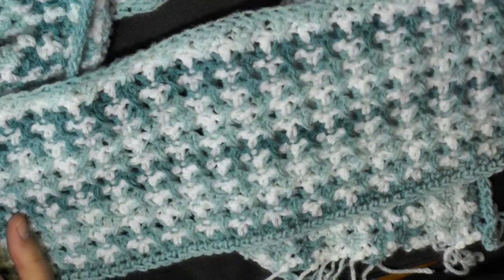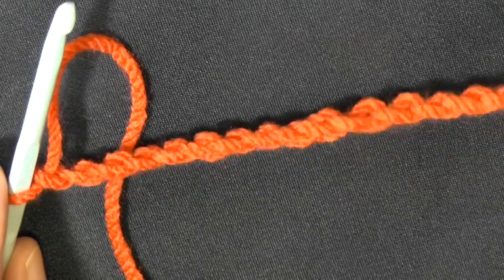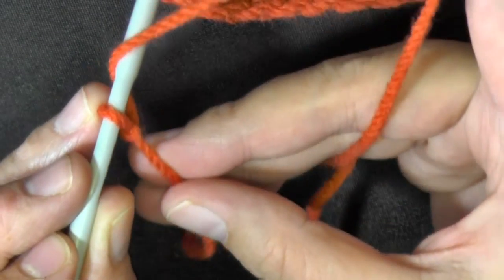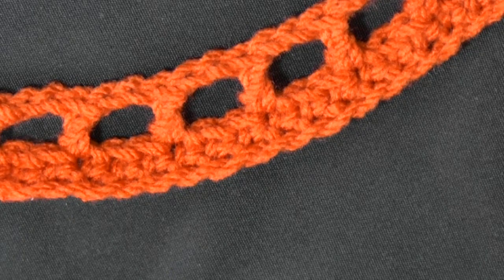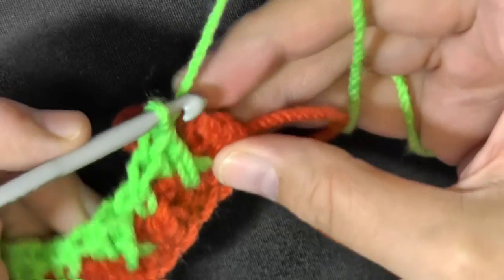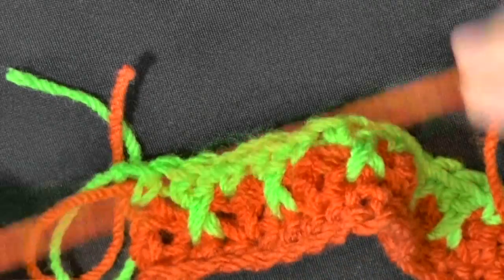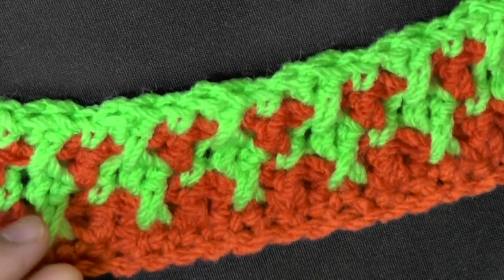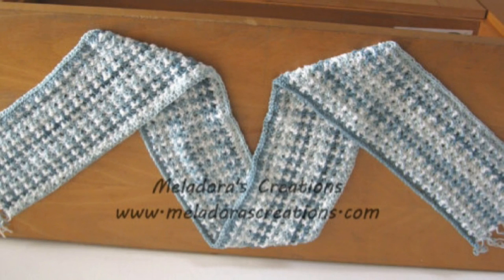2 tone crochet scarf - Birds of a Feather Scarf - Left Handed Crochet Tutorial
The Birds of a Feather Scarf is made using the "Birds of a Feather" Crochet stitch. This is a 2 tone crochet scarf. This stitch really allows for color play because the Birds of a Feather stitch bleeds into the previous row. This scarf is crocheted the length way. Meaning in a long chain and you work it in long rows.

Social Links

0:00 This is a Beginner Tutorial
0:10 supplies you'll need
0:20 the yarn
1:10 Tips on chaining loosely
1:44 Multiples of the stitch
2:10 I chained
2:20 measurements
2:51 the fringe
3:24 Row 1
3:50 Explaining Right and wrong side
4:24 Changing colors
5:24 Double Crochet Attachment
6:10 Row 2
6:45 in slow motion
8:06 end of row 2
9:15 Row 3
12:36 end of row 3
13:20 Row 4 - 1st part of set
15:04 end of row 4
16:09 How many sets done
16:44 Row 5 - 2nd part of set
18:38 end of row 5
18:50 Change colors
19:01 review of 1st set
19:11 repeat your 2 sets
19:45 Row to Finish your scarf
20:29 Ideas for stitch projects
21:08 Pictures of the scarf